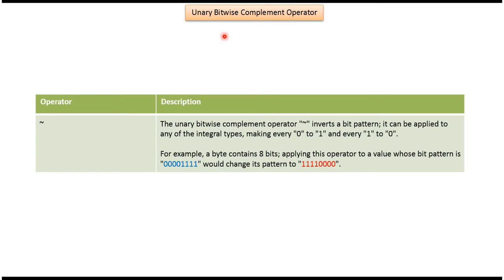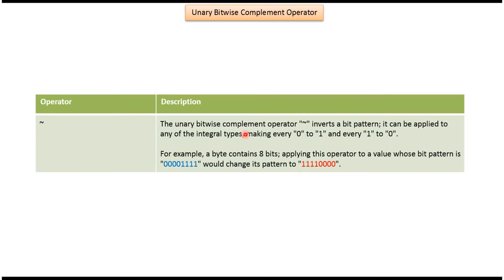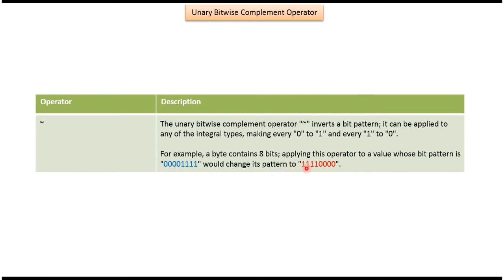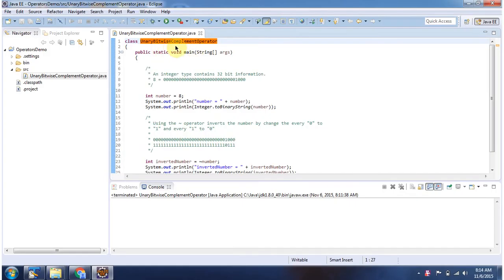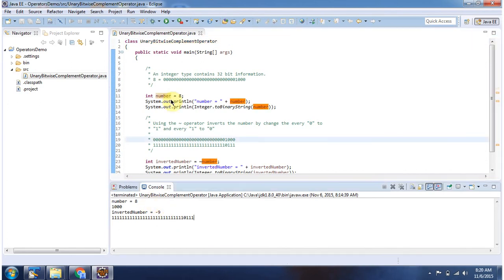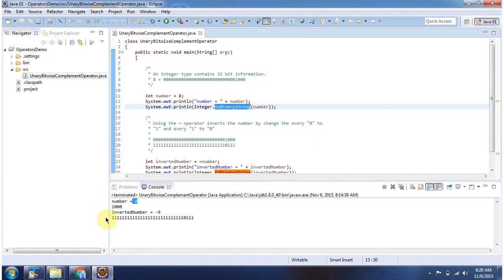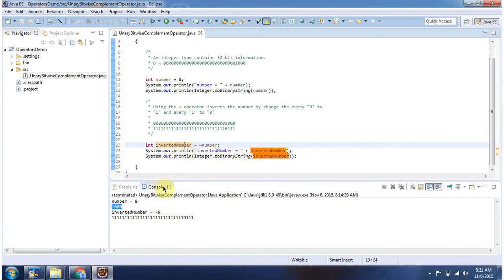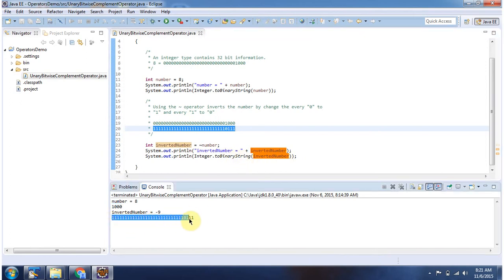Java Unary Bitwise Complement Operator Explained | Java Tutorial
In this Java tutorial, we dive into the unary bitwise complement operator, represented by the tilde (~) symbol. The unary bitwise complement operator is a fundamental element of Java's bitwise operations, allowing you to invert the bits of an integer value.

In this comprehensive tutorial, we cover:
- The purpose and usage of the unary bitwise complement operator.
- How to apply the operator to different integer values and understand its behavior.
- Examples and demonstrations to illustrate the impact of the operator on binary representations.
- Practical scenarios where the unary bitwise complement operator is useful in Java programming.

By the end of this tutorial, you'll have a solid understanding of how to leverage the unary bitwise complement operator in Java to manipulate binary representations of integer values effectively.

Java Unary Bitwise Complement Operator | Java Tutorial